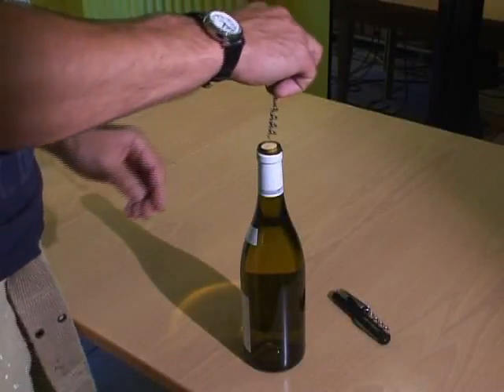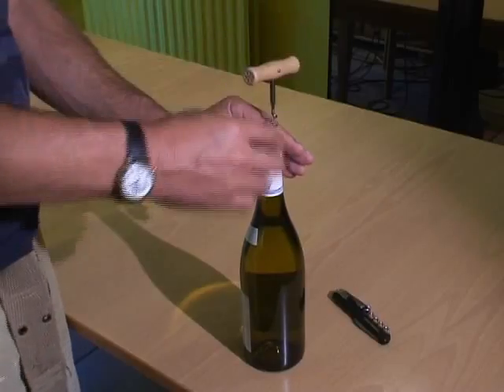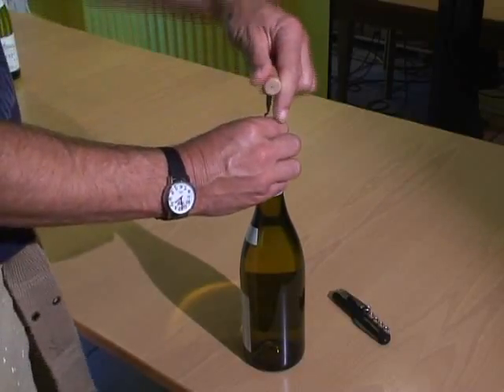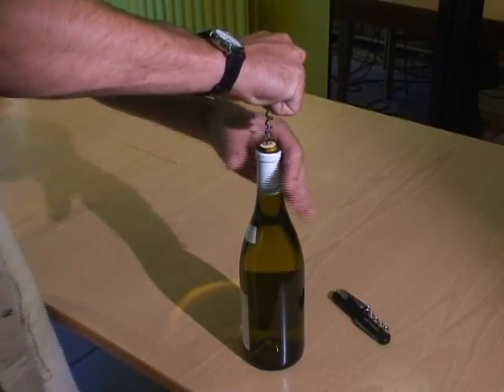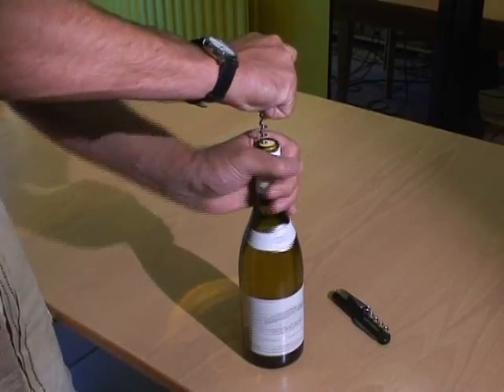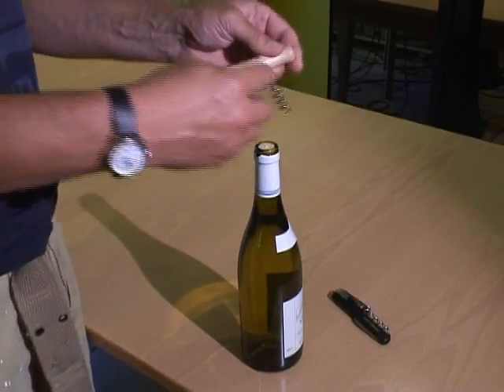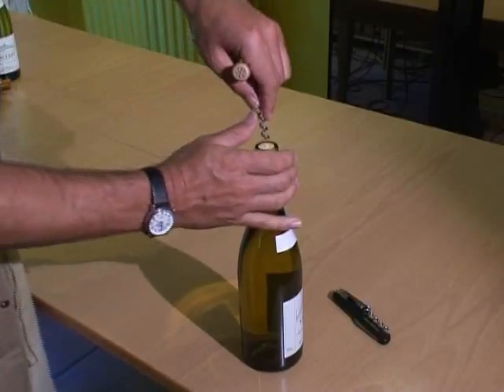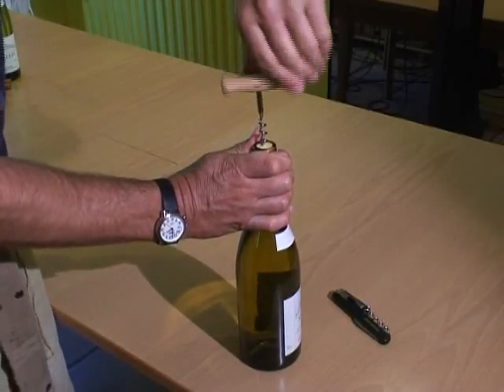Why Lefthanders Need A Left-Handed Corkscrew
With reversed, anti-clockwise threads for easy left hand use - turn the corkscrew, not the bottle. (also great for leaving around for right-handers to get confused by!)